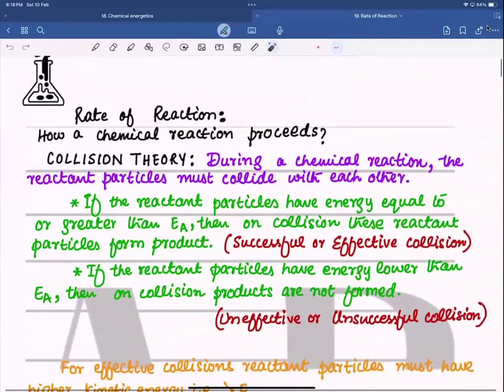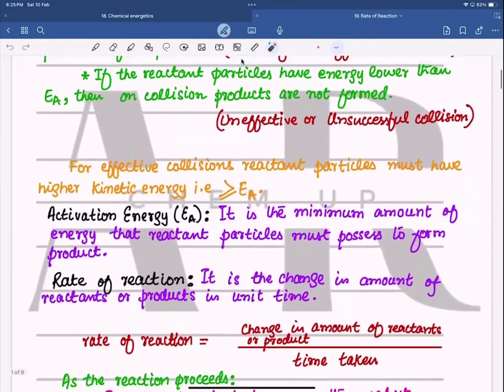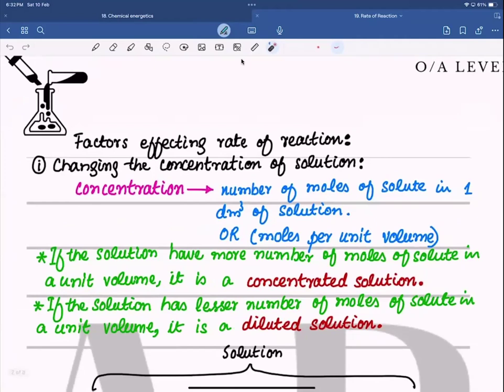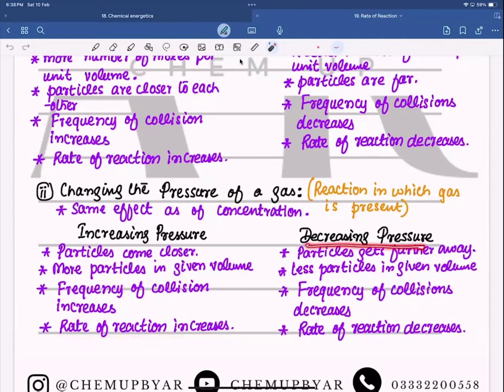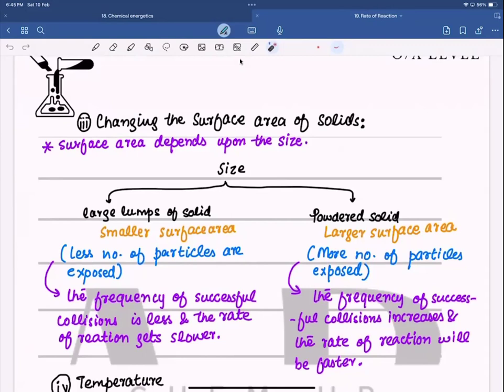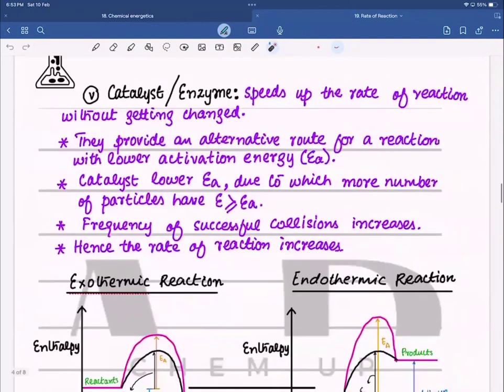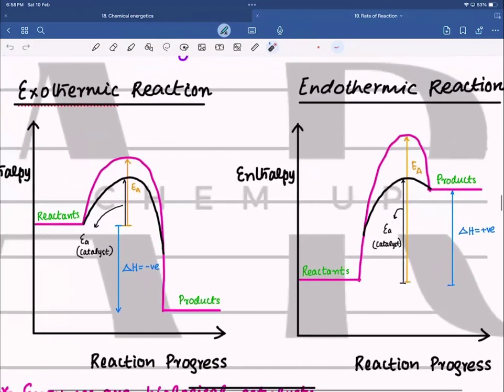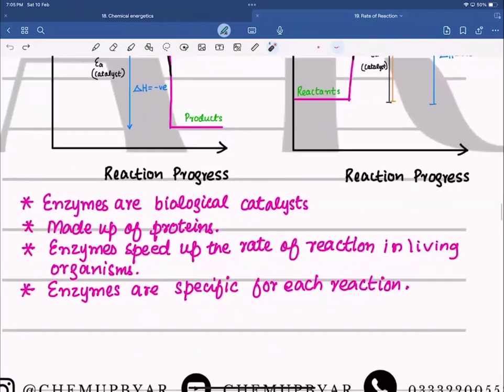49 Rate of reaction 1 O level or IGCSE